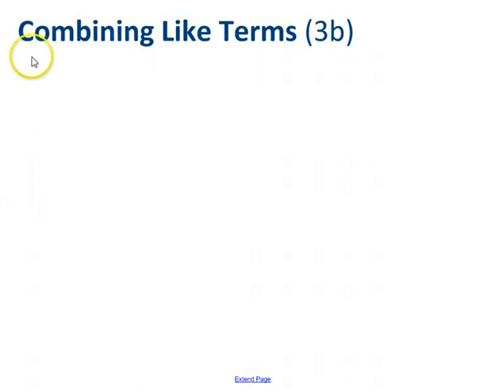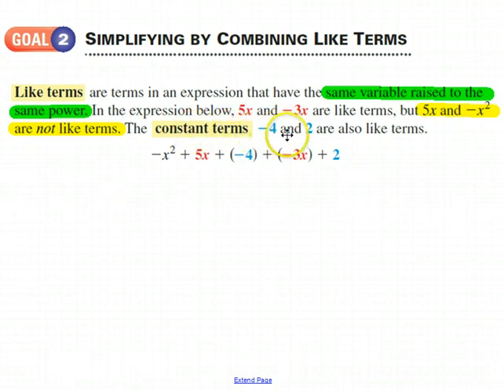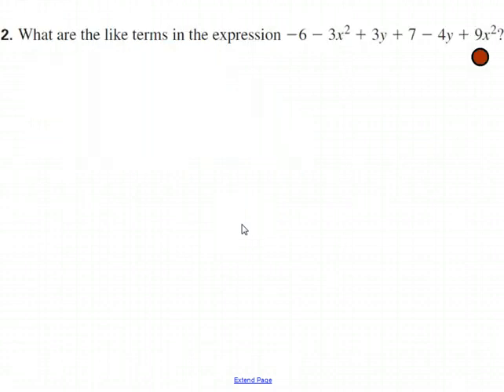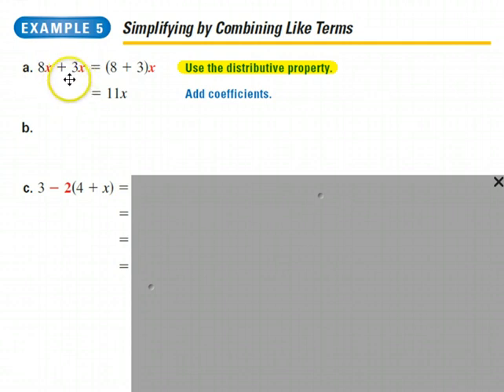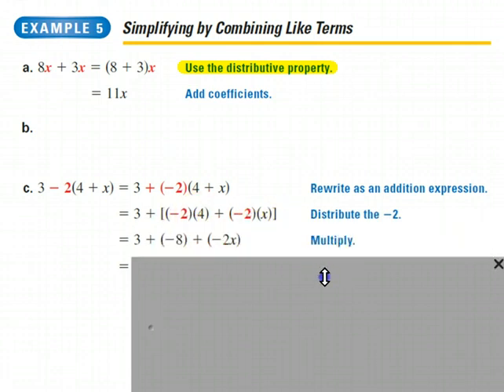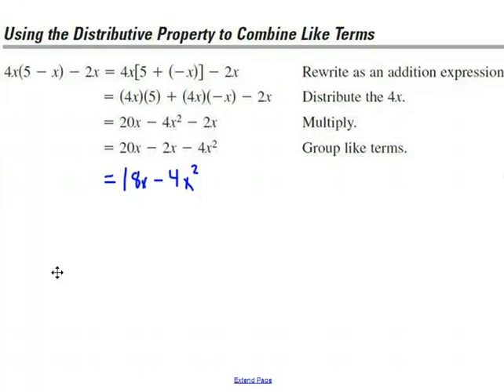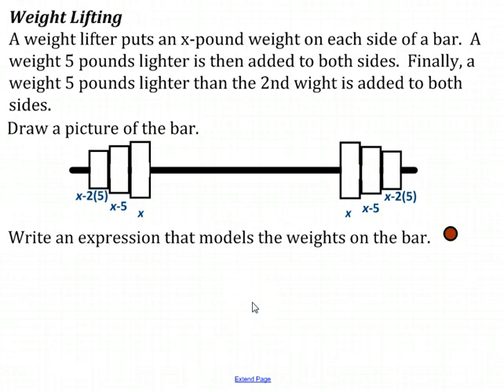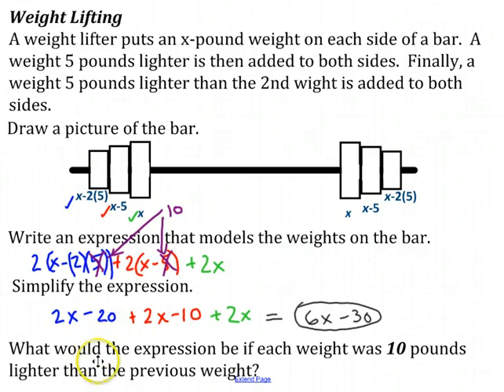Combining Like Terms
Combining Like Terms, video 3b, Enriched Algebra